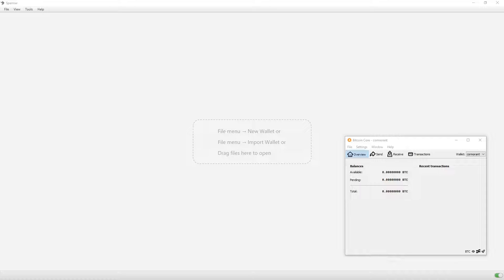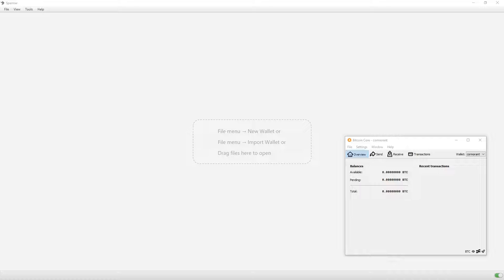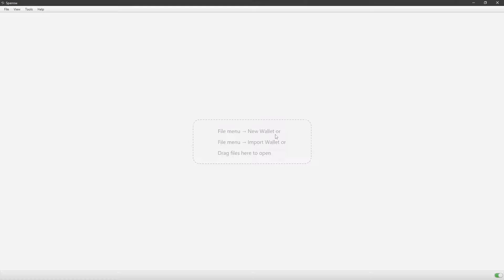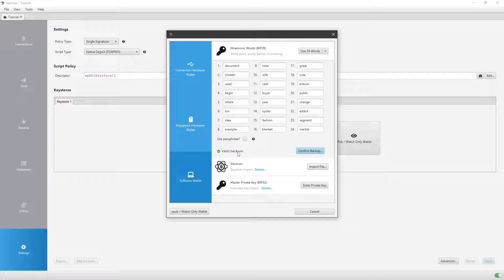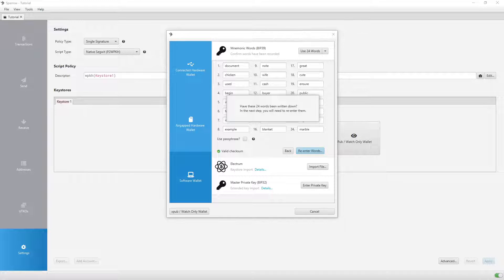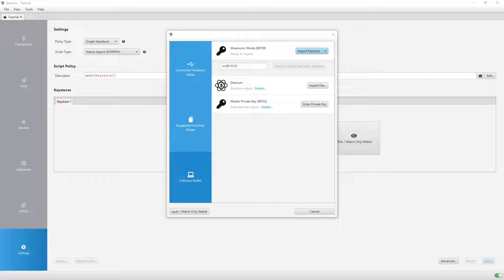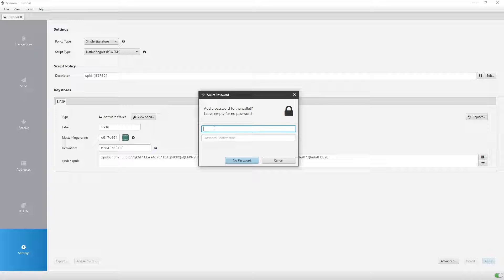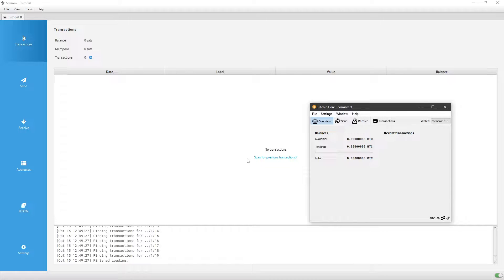How To Setup A Hot Wallet With Sparrow Software Wallet (Bitcoin For Beginners Part 4)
DO NOT SHARE YOUR SEEDPHRASE WITH ANYONE, MAKE SURE TO WRITE IT DOWN ON PEN AND PAPER, MAKE SURE TO CREATE A VERY STRONG PASSWORD ON SPARROW.

Metal Seedphrase Protectors (BUY ONE OF THESE TO PROTECT YOUR 24 WORD SEEDPHRASE):